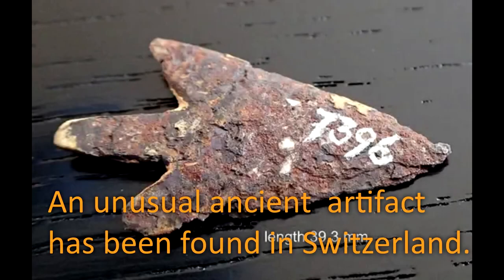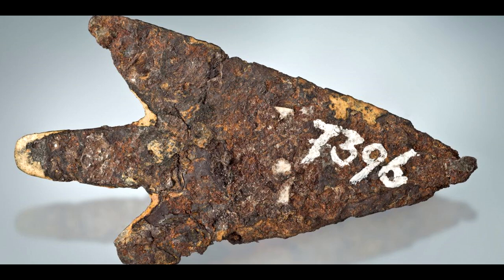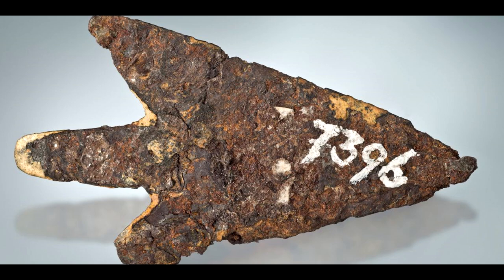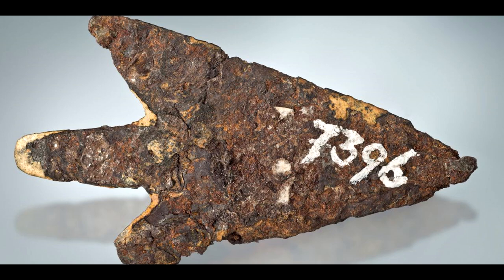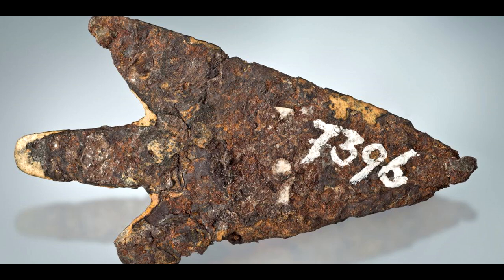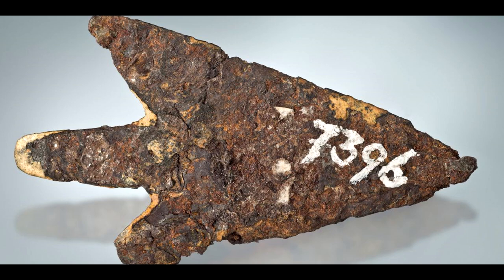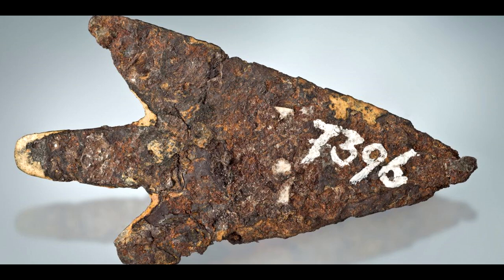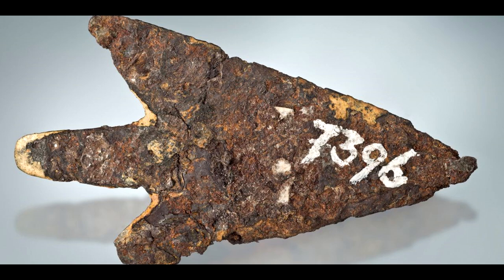An unusual ancient artifact has been found in Switzerland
In a groundbreaking discovery, a team of scientists has uncovered a Bronze Age arrowhead that was made from a meteorite that fell to Earth thousands of years ago. The finding, which was reported in the Journal of Archaeological Science, sheds new light on the ancient technologies and materials that were used by early human civilizations.